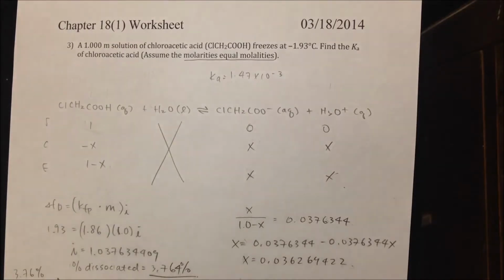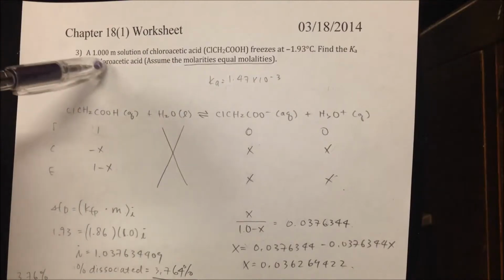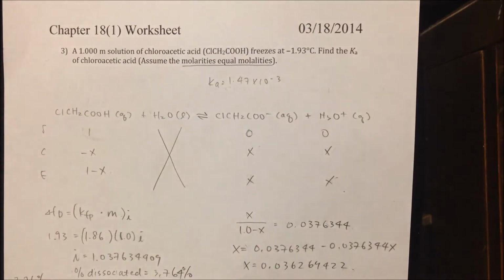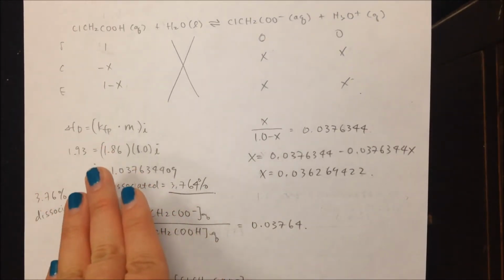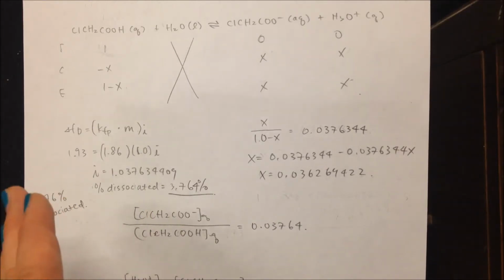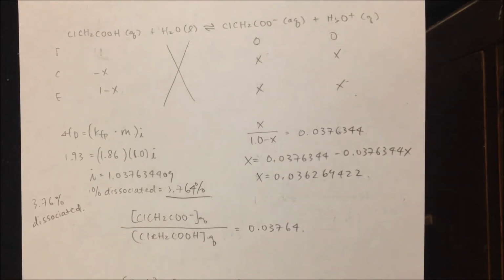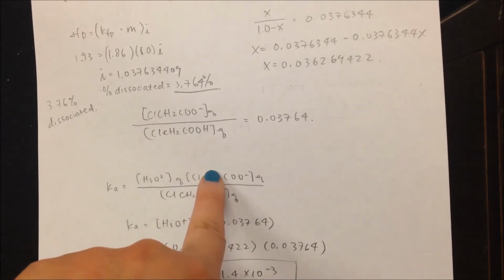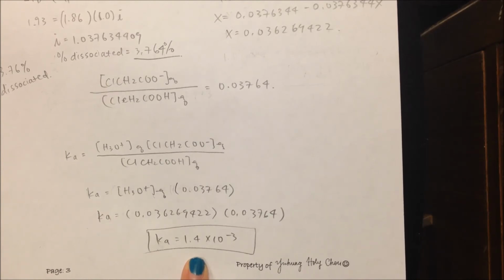Chapter 18(1) Q3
I am so tired right now